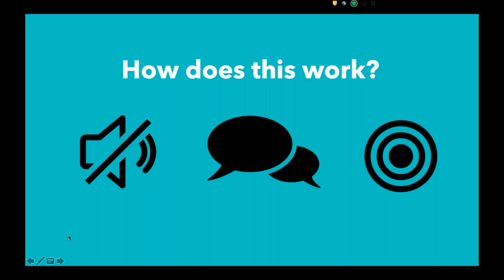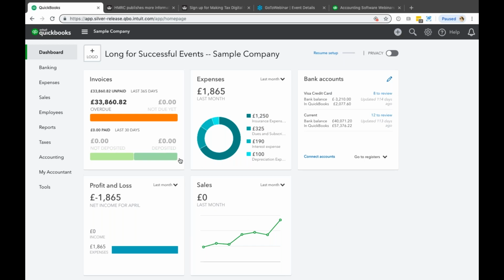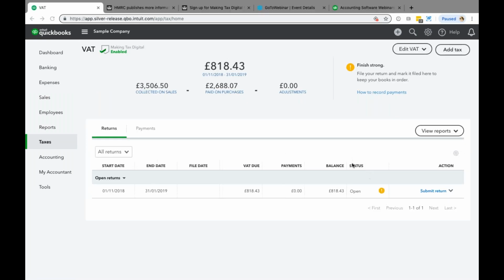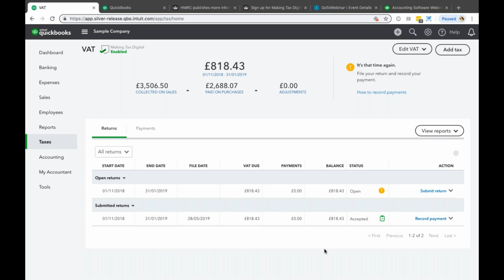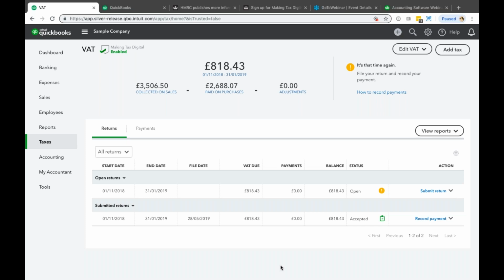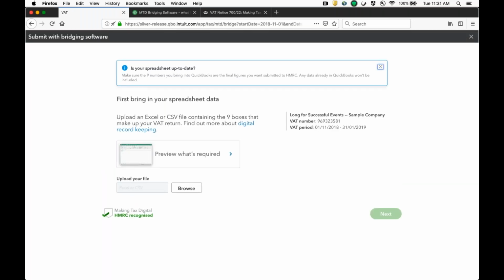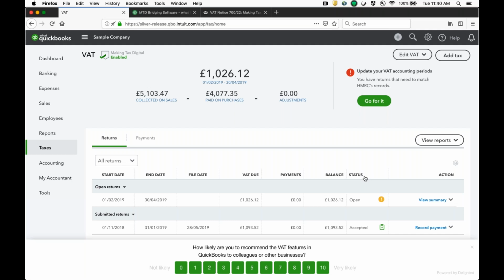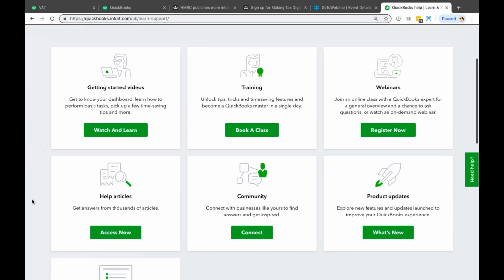How to file your Making Tax Digital VAT submission with confidence using QuickBooks Online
** Webinar Recording **

Our training team will take you through the step-by-step process of how to file your VAT submission in a Making Tax Digital compliant way. This webinar is your one-stop shop for filing your MTD VAT submission with confidence using QuickBooks Online.

In this webinar, you will learn:

- Hints and tips to prepare your books correctly before you submit
- How to submit directly to HMRC using QuickBooks Online
- How to submit to HMRC using QuickBooks Bridging Software solution